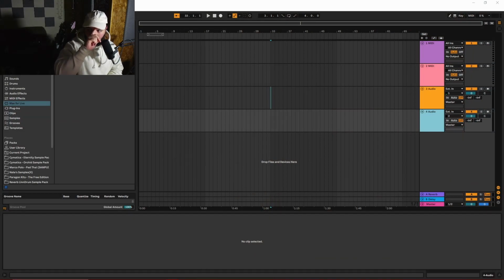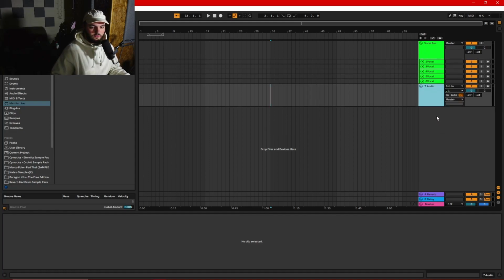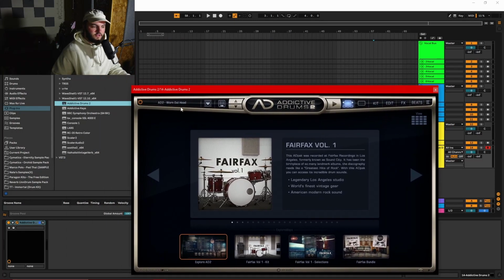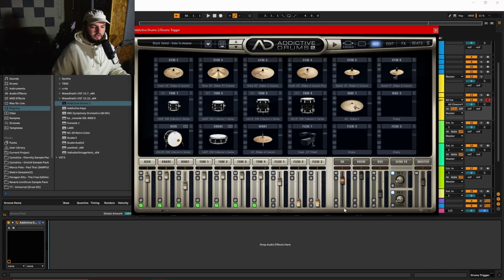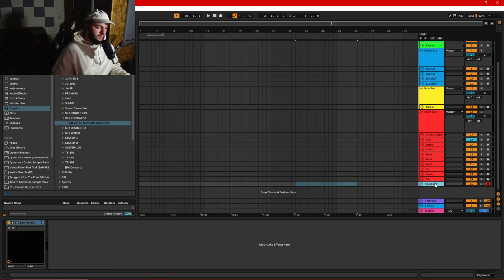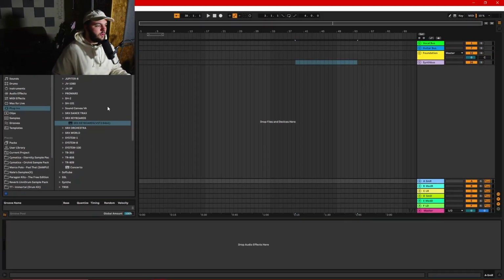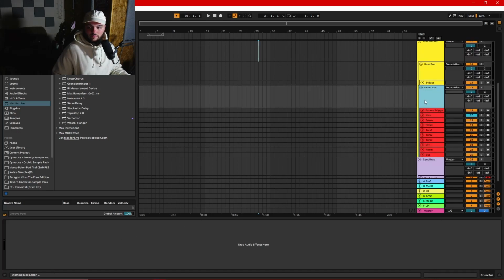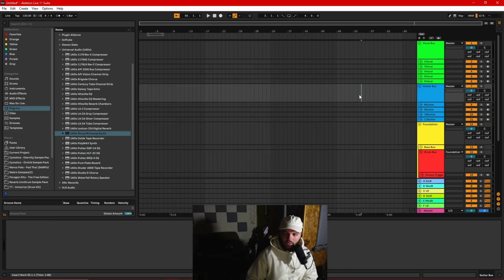How to Make Set Templates in Ableton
This is how I create my set templates.
This is the process that works for me when I am creating templates in ableton.